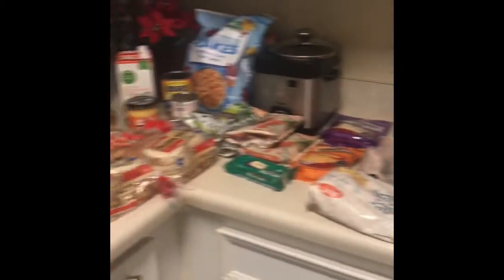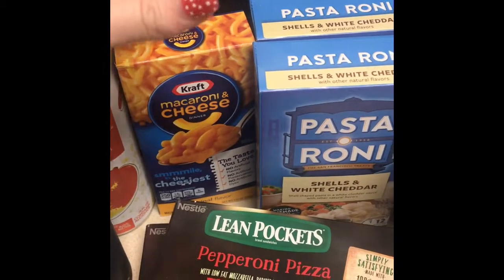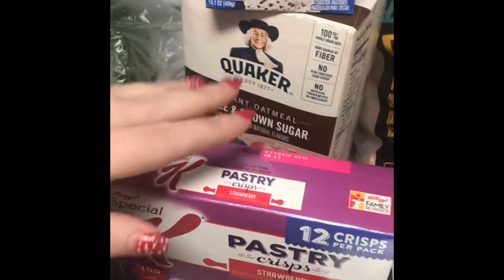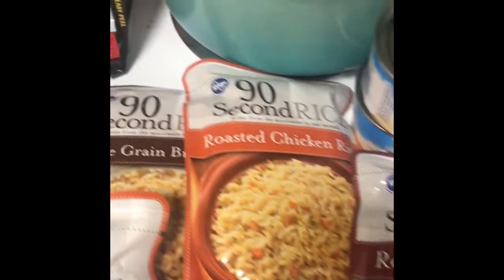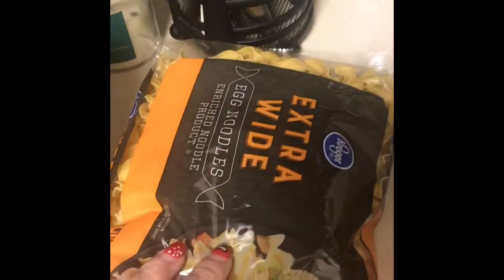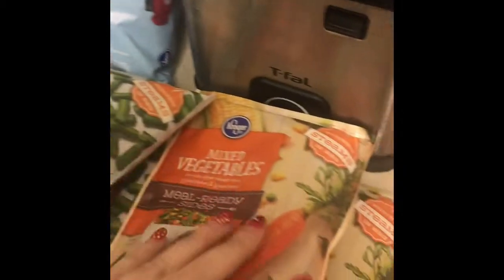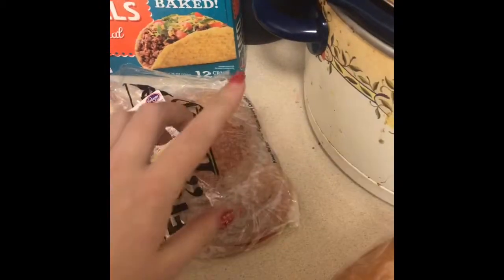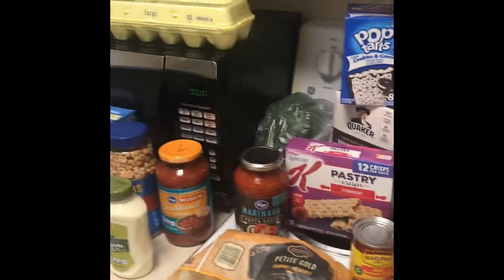Super HUGE Grocery Haul!!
Hey guys! So I wanted to do a quick grocery haul for you guys. I used all 5 of my grocery saving tips from my Grocery Savings video. I wanted to show you guys how those tips can really help save you money on your grocery bill every month. I saved $40 on this shopping trip and all the groceries in this haul will last me a whole  MONTH! Please enjoy.